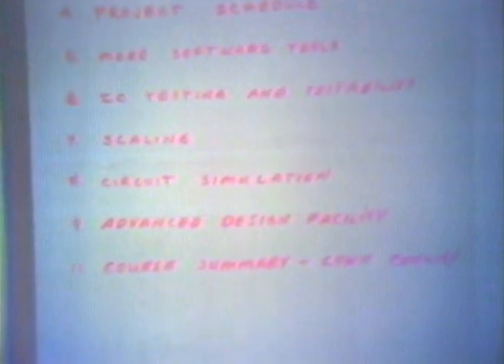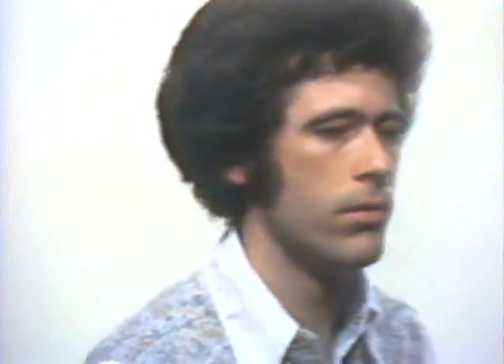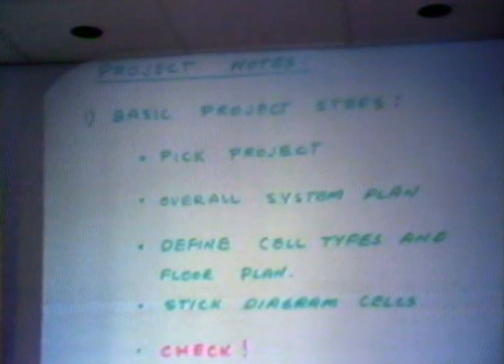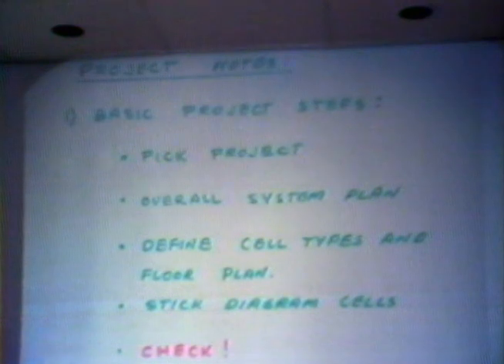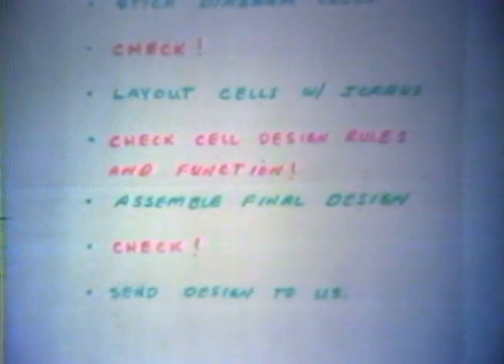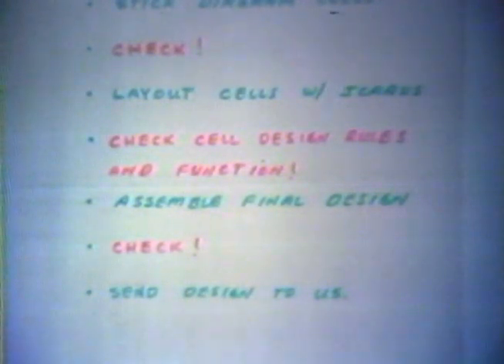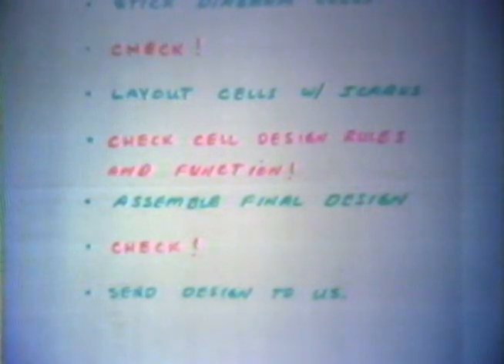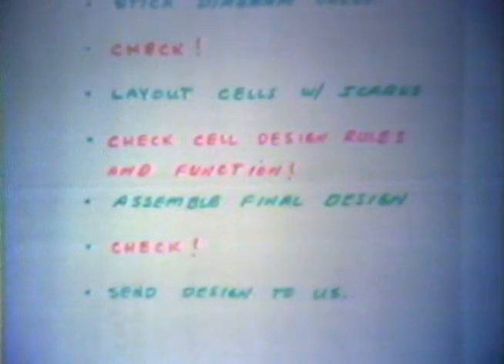PARC 1979 nMOS VLSI Design Course - Tape 12